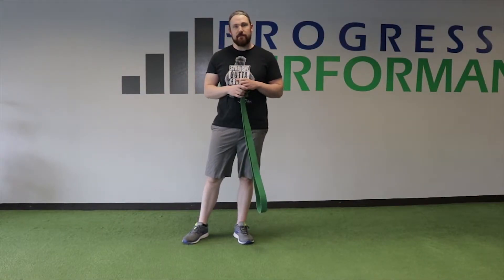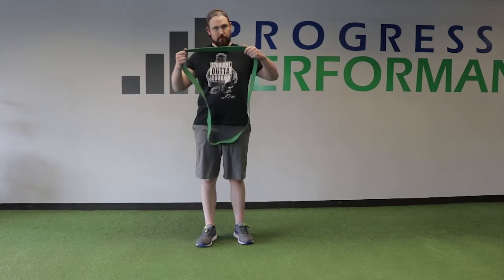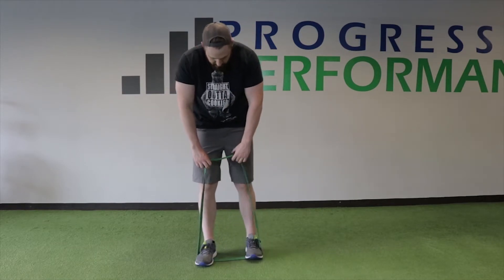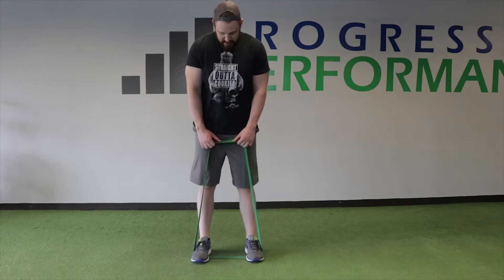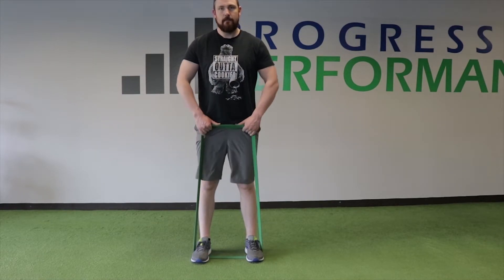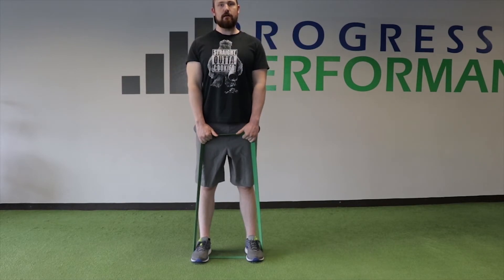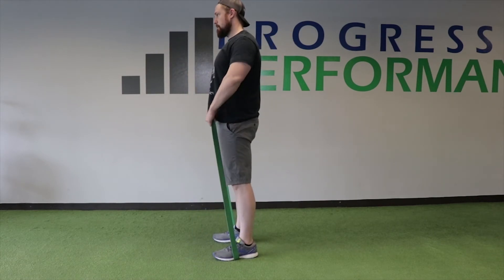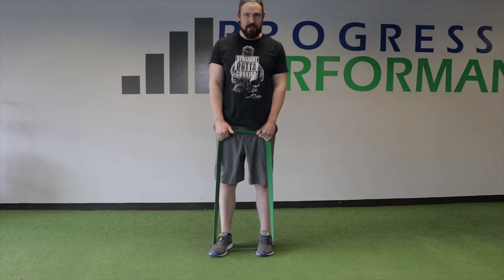Banded Upright Row | Woodinville Personal Trainer | Home Workout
Looking to work your shoulders with out dumbells?

Here is a great variation for your home workouts